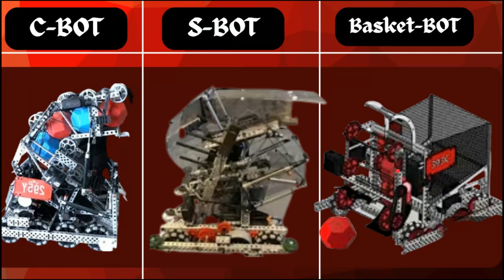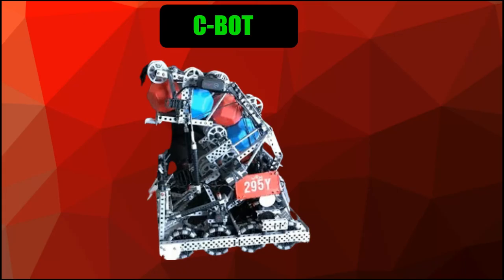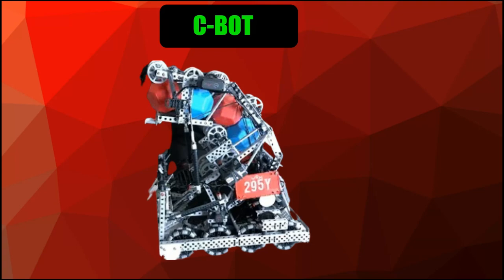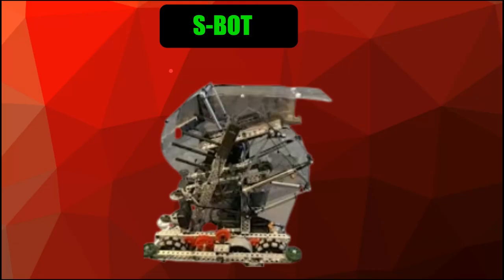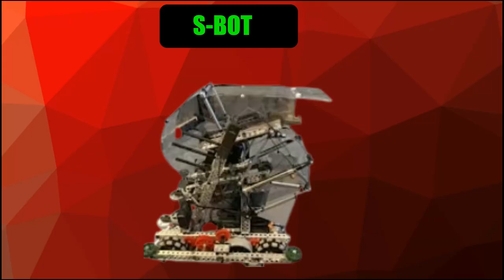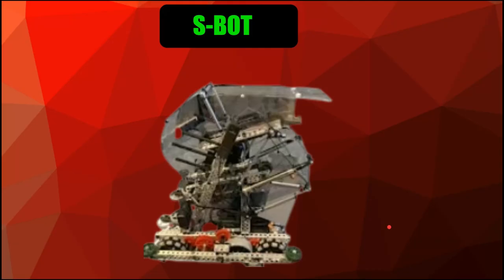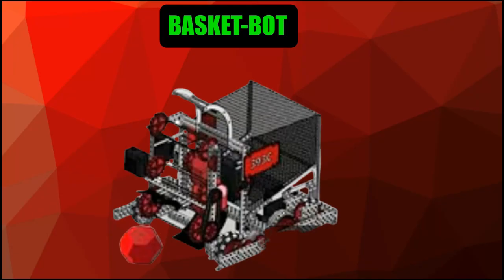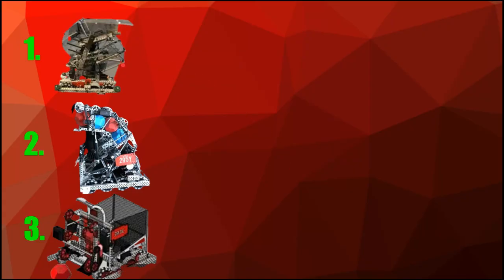What is the best type of robot for Push Back?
High Stakes is gone — and Push Back is here! 🚀 That means brand-new robots, brand-new strategies, and a whole lot more variety this season. Unlike High Stakes, where one dominant design ruled, Push Back has three strong contenders:

🌀 C-Bot – fast scoring and efficient

🪤 S-Bot – high capacity with solid scoring speed

🧺 Basket Bot – massive block holding, but slower scoring

In this video, I break down each of these designs, explain their strengths and weaknesses, and give my rankings for which bots I think will dominate this season.

📊 Rankings:
1️⃣ S-Bot – best balance of capacity + scoring speed
2️⃣ C-Bot – super fast and reliable scorer
3️⃣ Basket Bot – lots of storage, but struggles with scoring speed

Whether you’re building, scouting, or just excited for the new VEX Robotics season, this breakdown should help you think about strategy, design choices, and alliance selection for Push Back.

Scoring
Autonomous Bonus
10 points
Each Block Scored
3 points
Each Controlled Zone in a Long Goal
10 points
Controlled Center Goal - Upper
8 points
Controlled Center Goal - Lower
6 points
1 Parked Alliance Robot
8 points
2 Parked Alliance Robots
30 points
Details